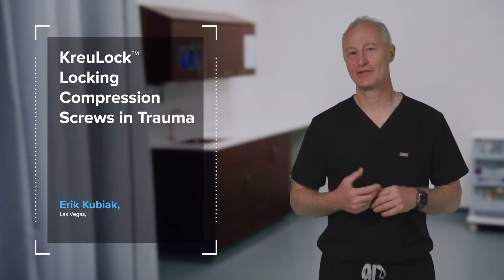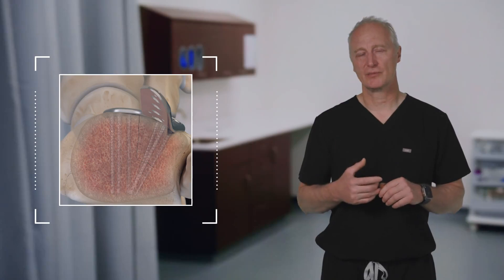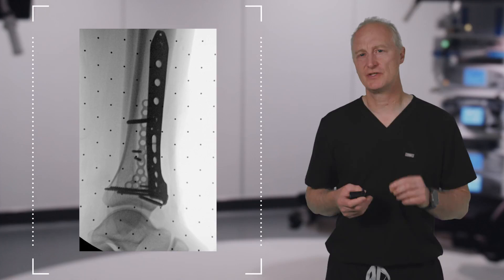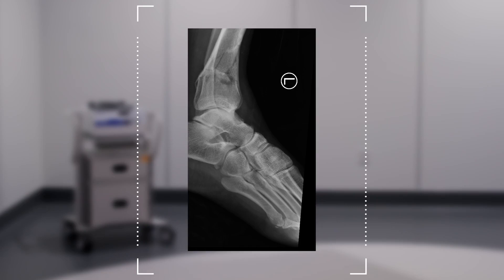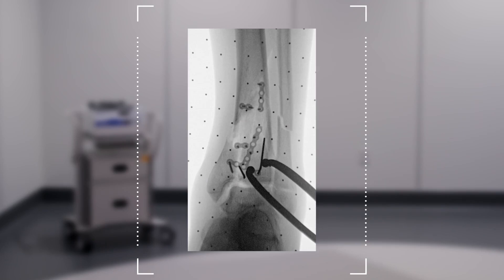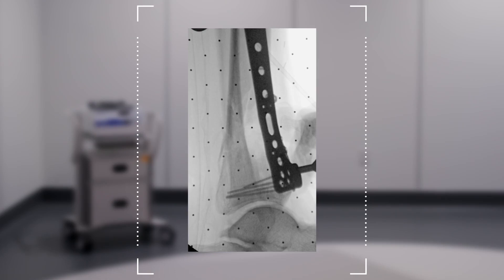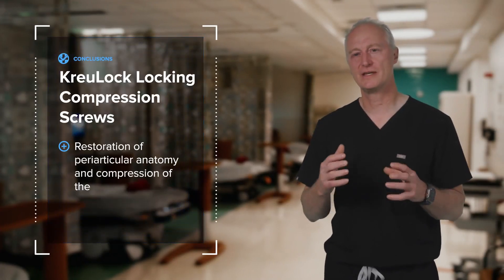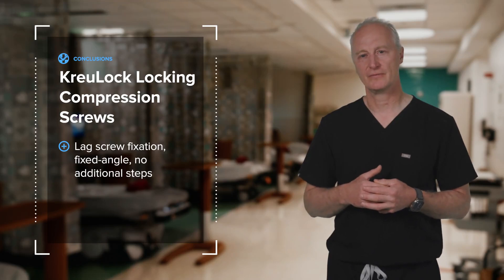KreuLock™ Locking Compression Screws in Trauma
Erik Kubiak, MD (Las Vegas. NV), provides case examples of the application of KreuLock™ locking compression screws.